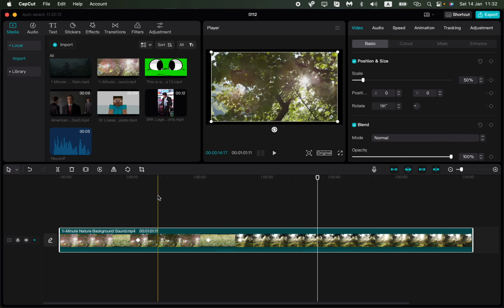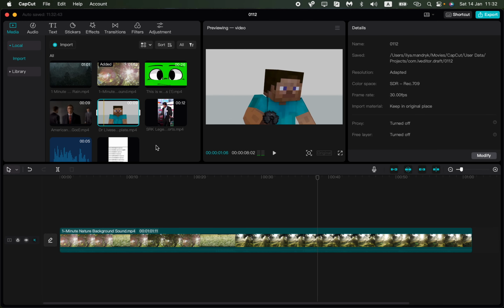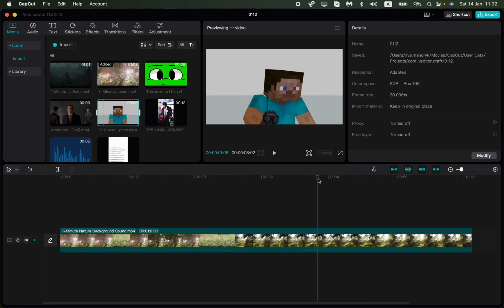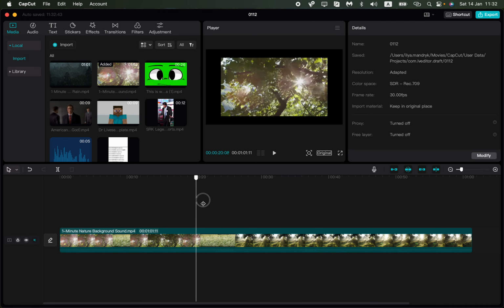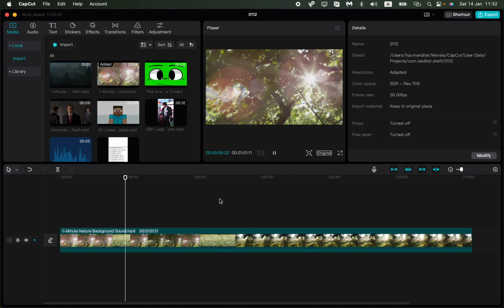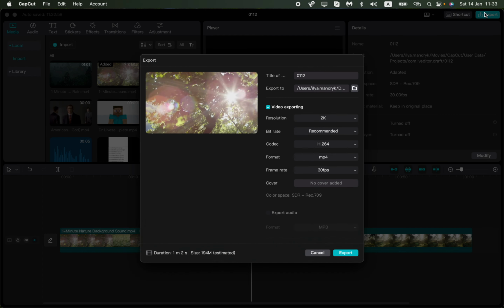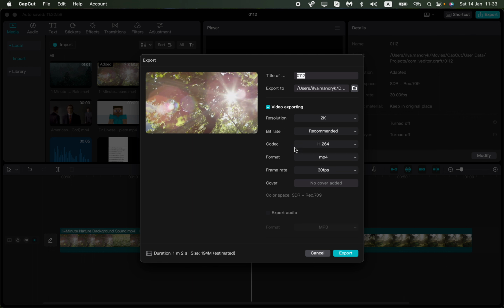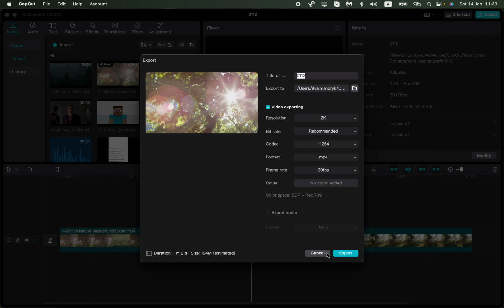How To Upload Videos on CapCut PC (2023)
Now You Know How To Upload Videos on CapCut PC (2023)